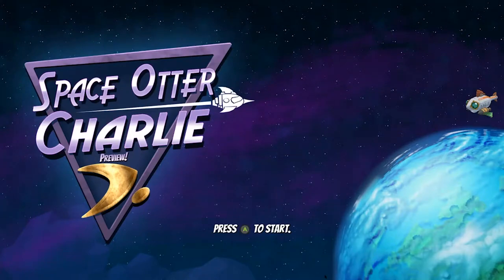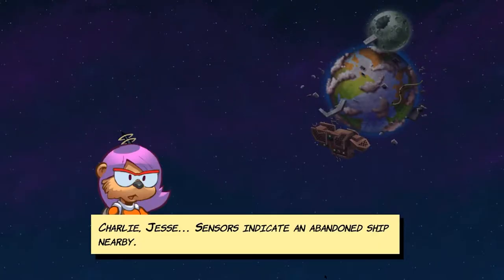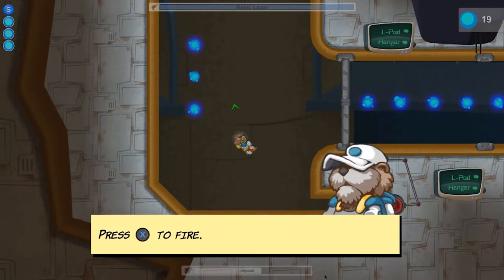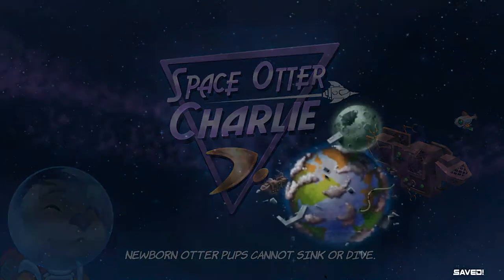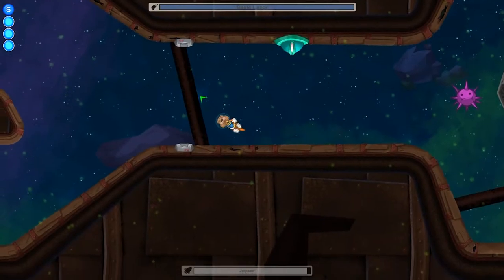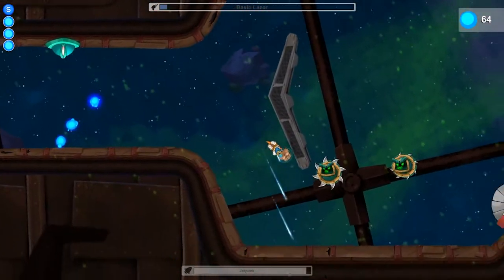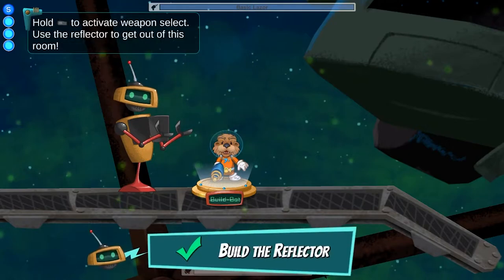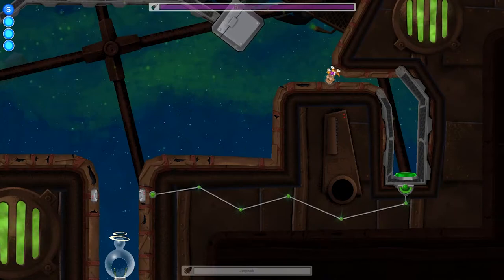Wren Previews: Space Otter Charlie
Here's a quick 30-minute preview of Space Otter Charlie from Wayward Distractions and The Quantum Astrophysicists Guild. It has otters and it has outer space. You can't ask for more in a puzzle platformer.